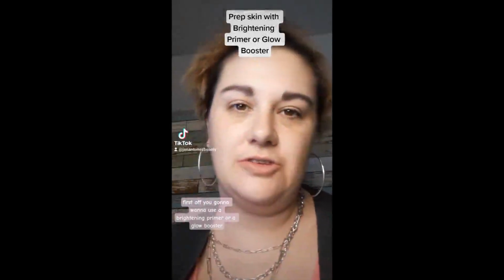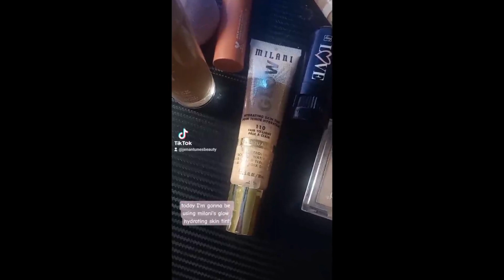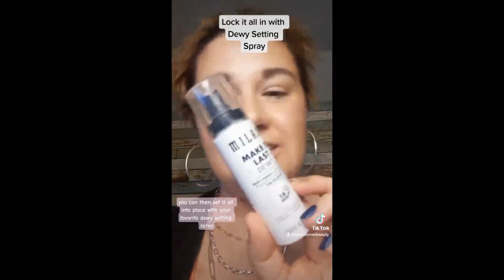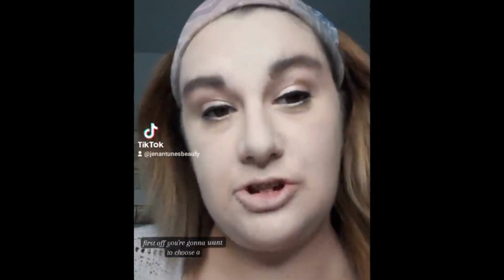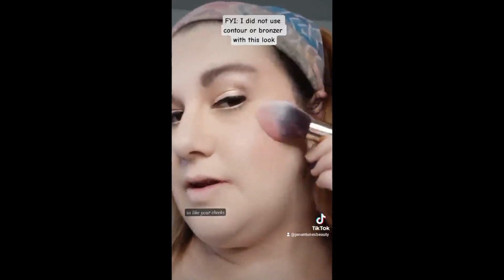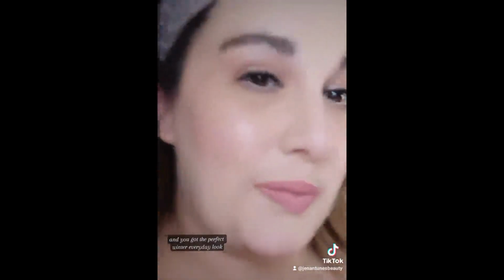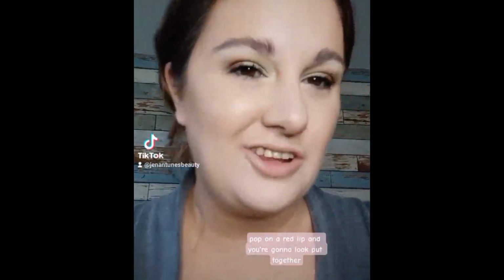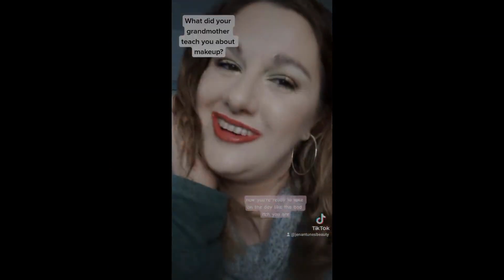3 WINTER MAKEUP TRENDS | WINTER 2023 EVERYDAY MAKEUP TIPS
Join me as I show you how you can implement 3 makeup trends into your everyday winter makeup look.

If you enjoyed today’s video & videos like this, let me know by clicking the like button.

The Face Shop Ink High Gloss Lacquer in Red Symphony: UNAVAILABLE